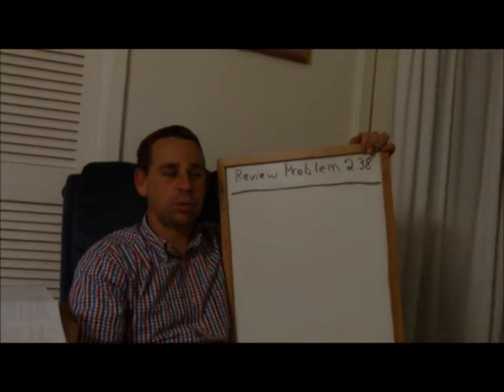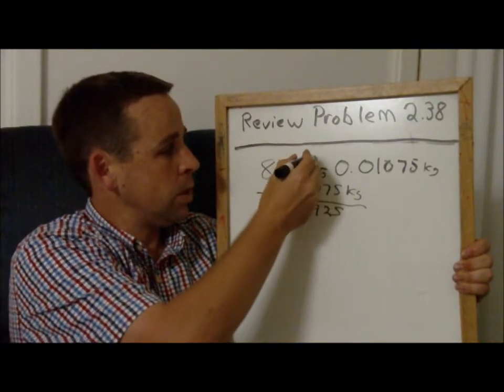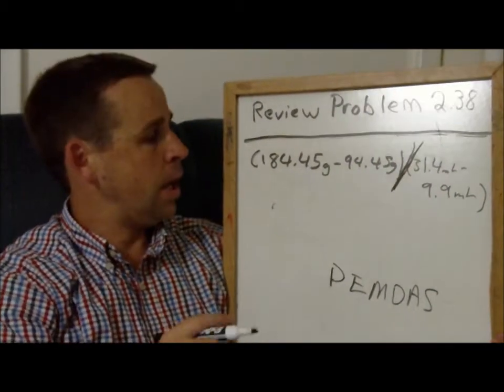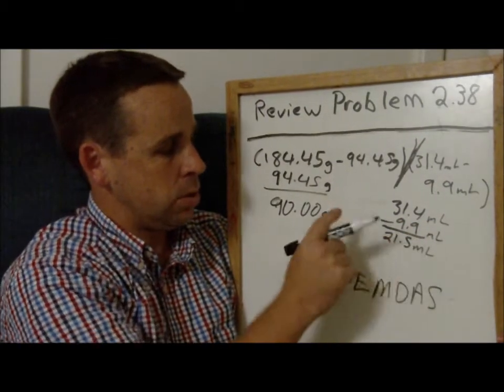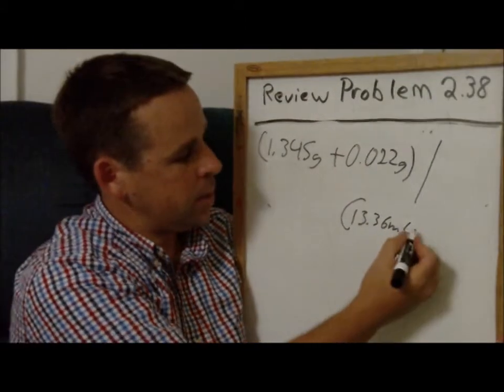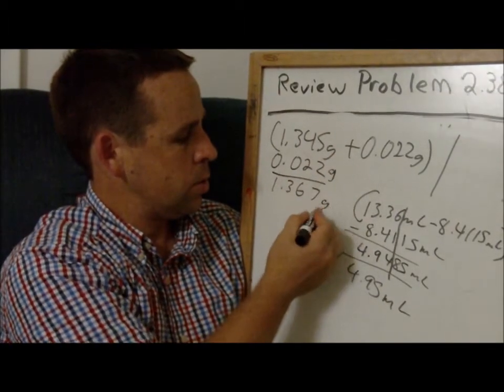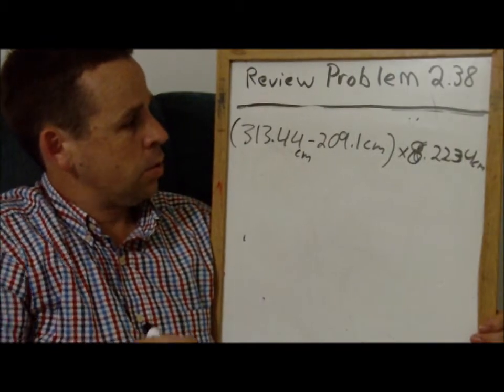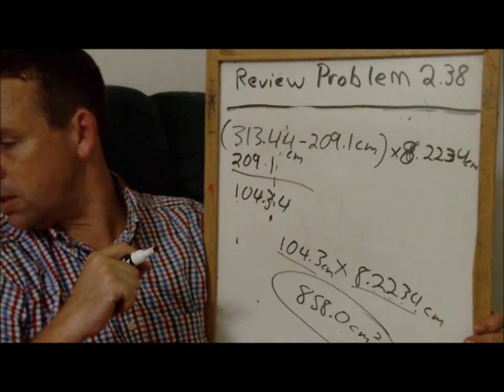Video of Ch 2 solving probs 2 38